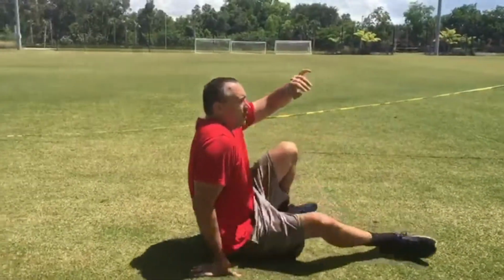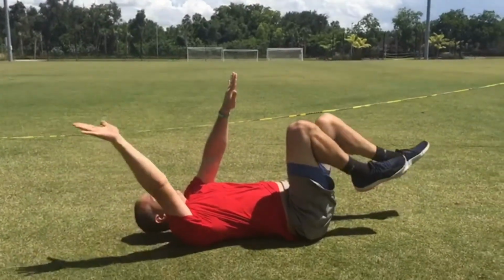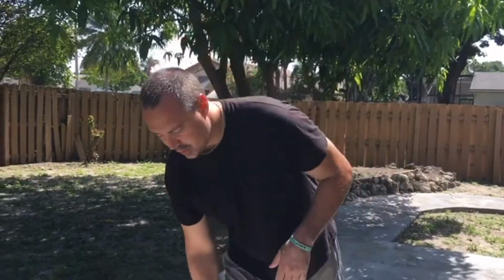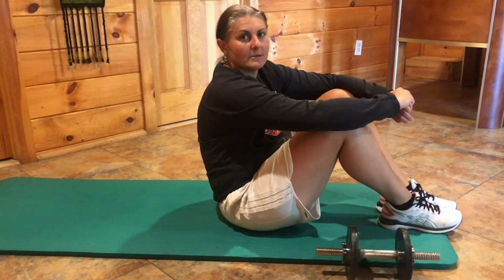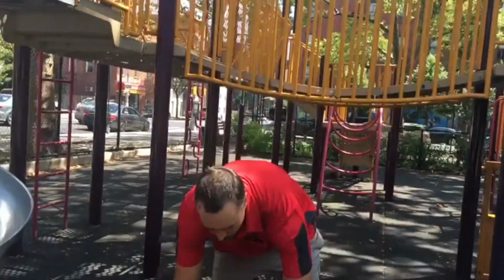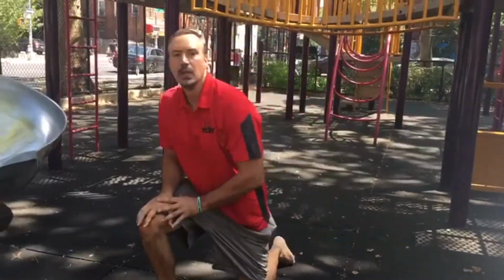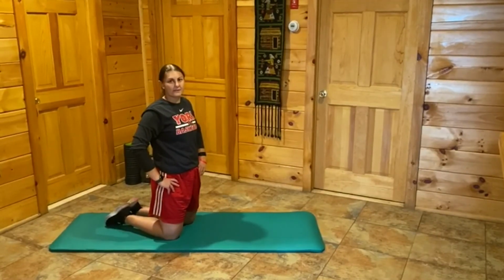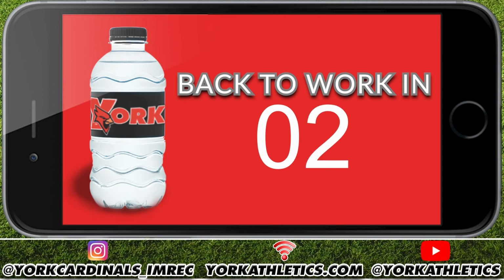FLY Workout: Core Wednesday (Week#1)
York College (NY) Recreation presents the FLY workout program with Core Wednesday of Week #1. The FLY workout program features 5-weeks of dynamic structured workouts available on-demand